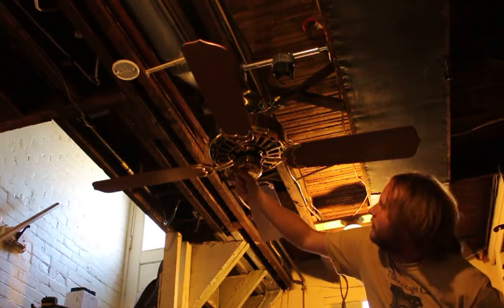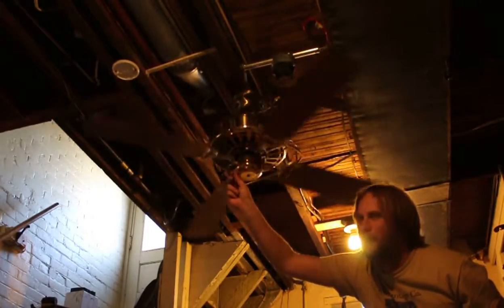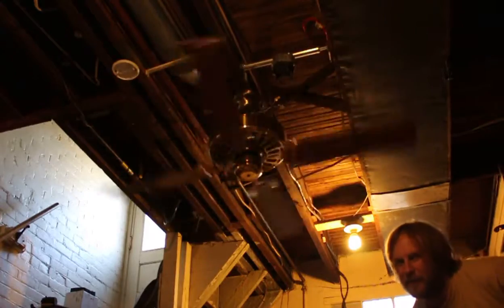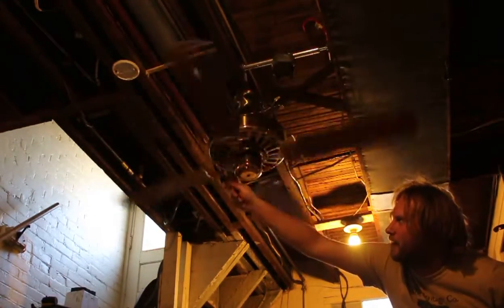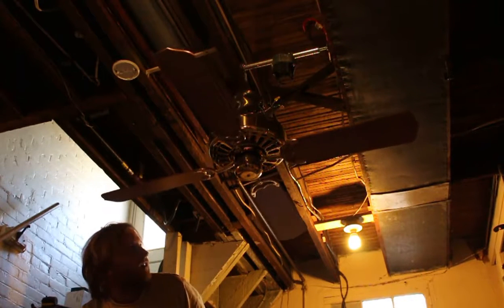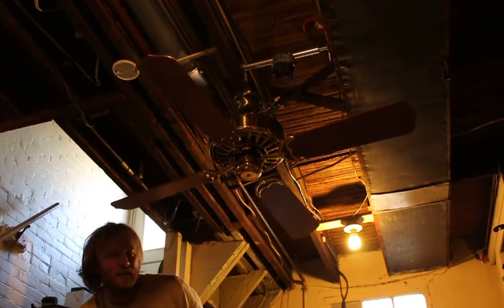Casablanca Delta Polished Brass Ceiling Fan Demonstration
Demonstration of a Casablanca Delta ceiling fan I picked up on my last haul, and I get out from behind the camera again for this one! This fan may be sold to a member of the ceiling fan collector community after he sees the video and pictures. If not, will be headed to eBay shortly!